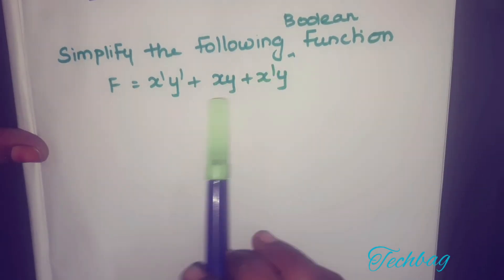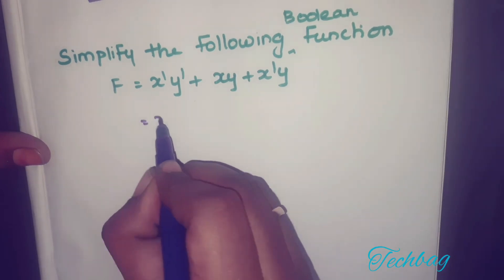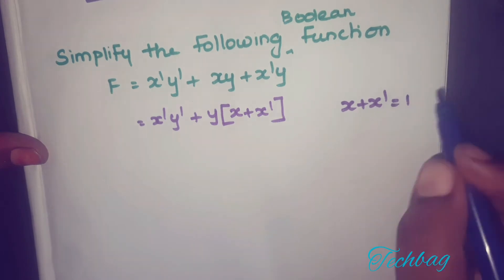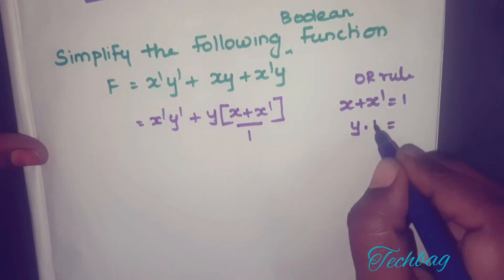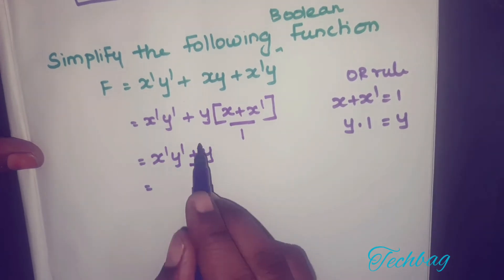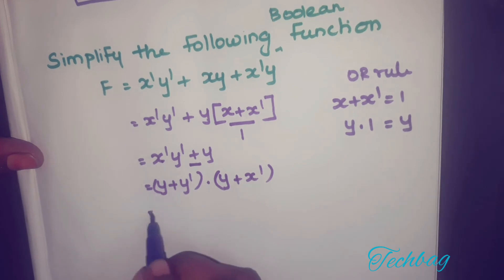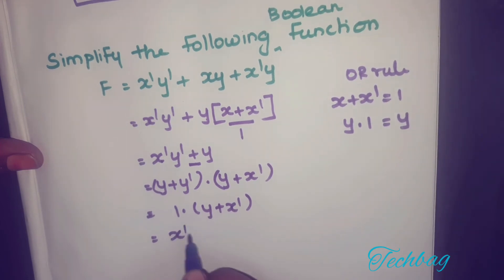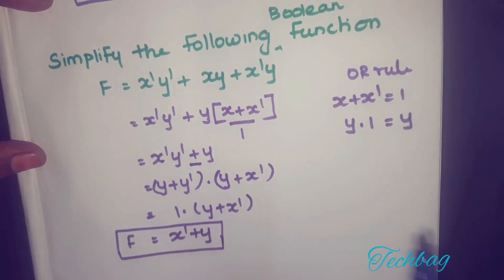minimization of Boolean expression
simplify the following boolean function
F=x'y'+xy+x'y.